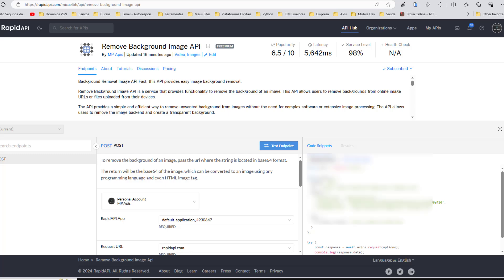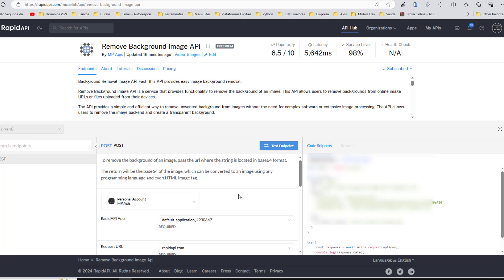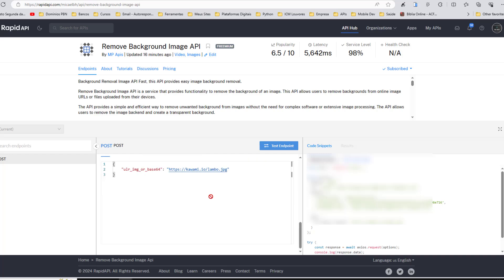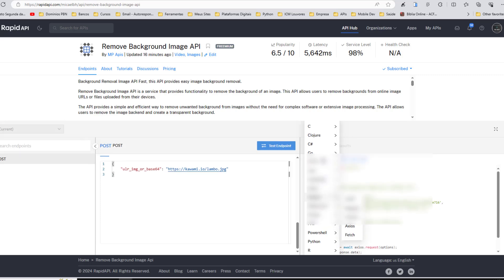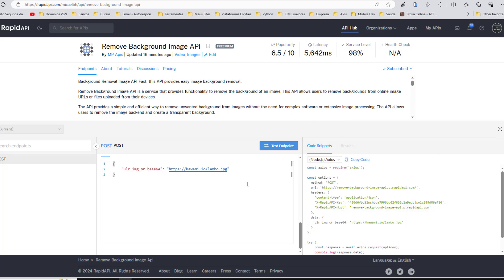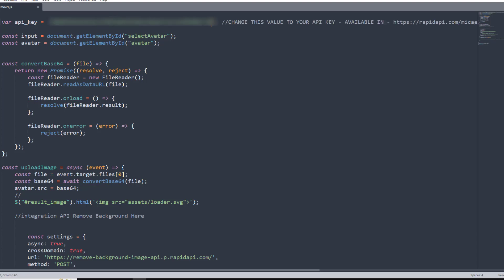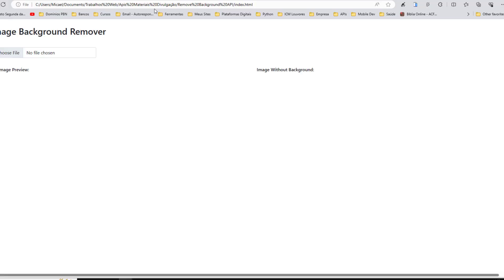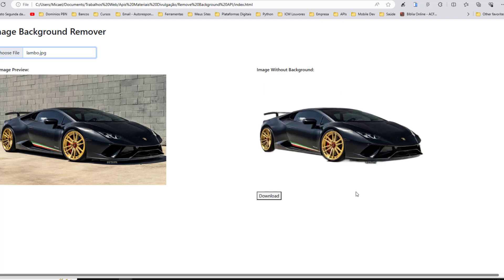Remove BG API - Remove Background API key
remove bg api,
remove background api key,
background remover api,
background removal api,
removebg api,